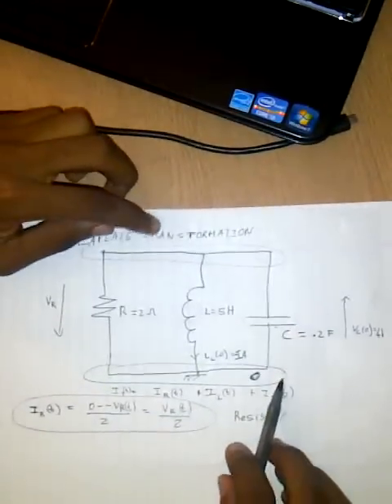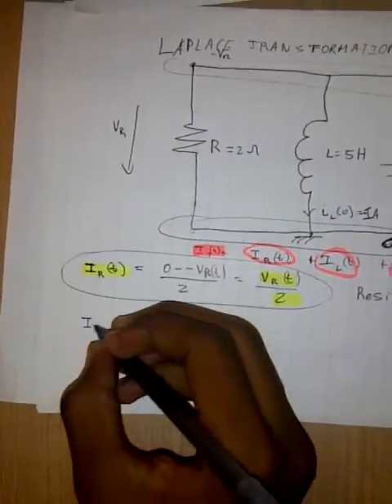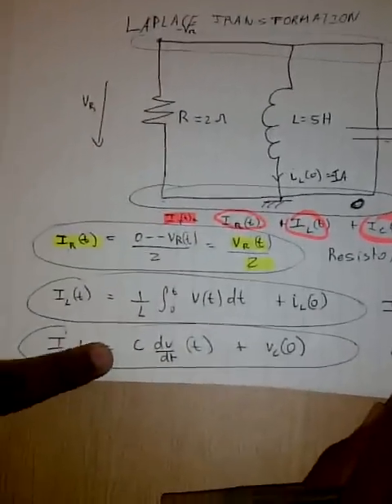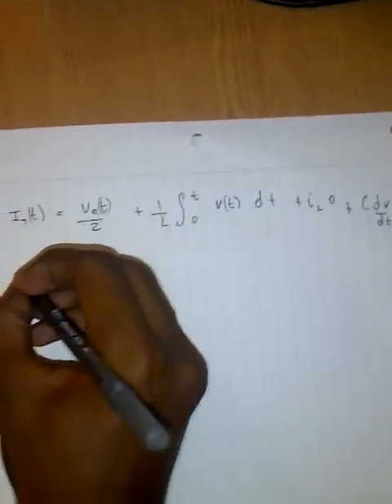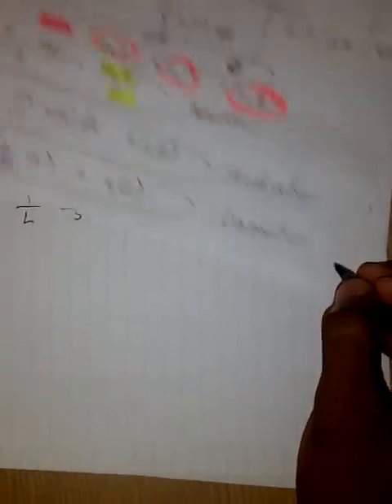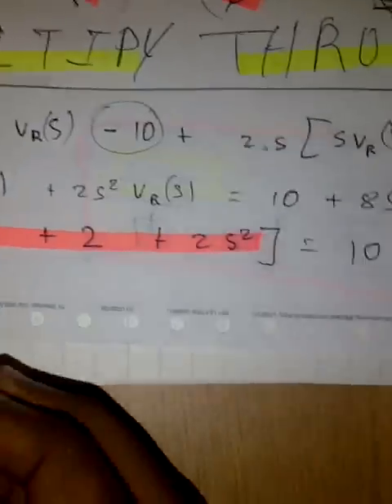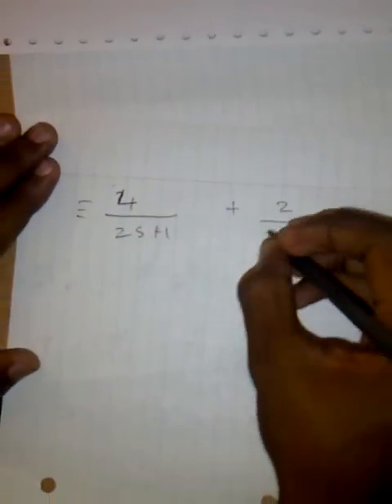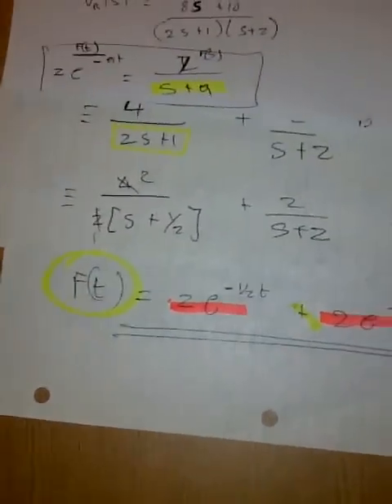Laplace Transformation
Using a question to explain the laplace transformation